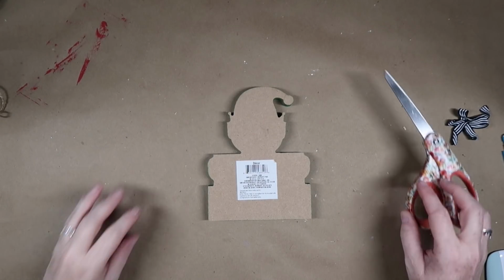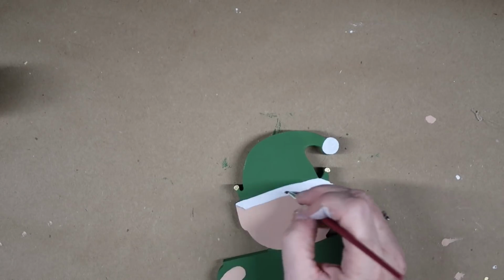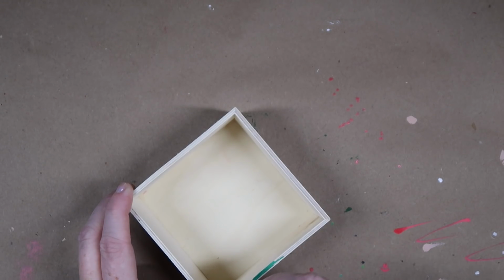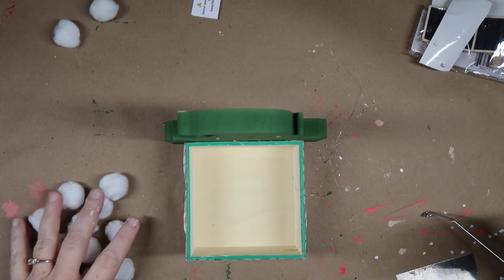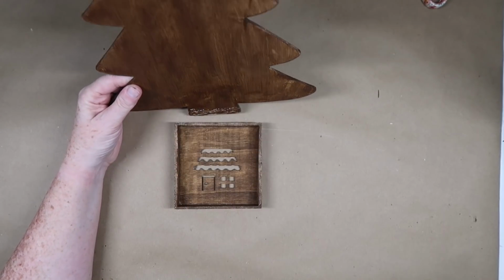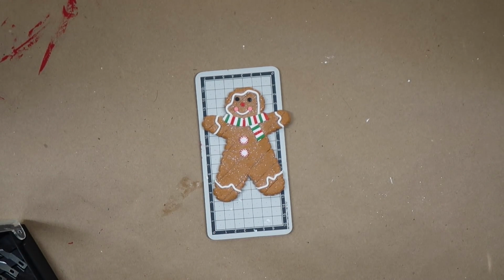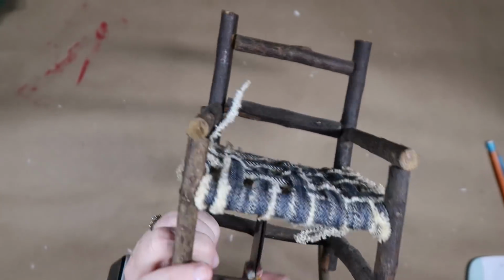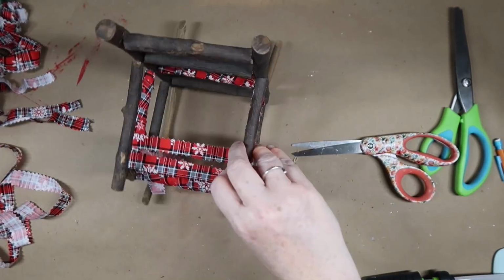🎄 Super EASY, Super Cheap Christmas DIYS 🎄 Dollar Tree Christmas DIYS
Today, I am sharing 3 Dollar Tree DIYS and 1 thrift flip DIY that I think you could make. These are super easy DIYS to do.

Measurements for rocker
2 long branches on back 8"
12 branches 4"
2 arm branches 4.75"
2 curved at bottom 9"

Craftsman Tin Snips
Gorilla Glue Adhesive Spray
Sharpie Paint Pens.
Surebonder Cordless Detail Tip Mini Glue Gun
Surebonder Regular Glue Sticks

CREATIVE ON THE CHEAP DIYERS FACEBOOK GROUP (Come Share Your Projects with Me!)

VViViD Blue Low-Tack Stencil Vinyl
Wagner HT 400 Heat Gun
Ladybug Vacuum
Surebonder Cordless Regular Size Glue Gun
Surebonder Glue Sticks
Surebonder Fabric Glue Sticks
Arteza Hobby Knife Kit
Fiskars Finger Craft Knife
Wooden beads
Starbond Accelerator
Gartol Miter Shears
Craftsman Tin Snips

Happy Mail:
Creative on the Cheap
1251 Pin Oak Road
Suite 131-220
Katy, Texas 77494

All products are purchased by me (unless otherwise mentioned in the video) and opinions are my own. I try very hard to put out original content and I craft just for fun.  If I get inspiration from Pinterest, another person, or any other outlet, I will always let you know where the original idea came from and give credit where it is due.
♡ Happy Crafting! ♡

I may get a small portion of profits from the item you purchased through the link. This helps me to keep the channel going and does not provide any extra cost to you! Thank you for your support